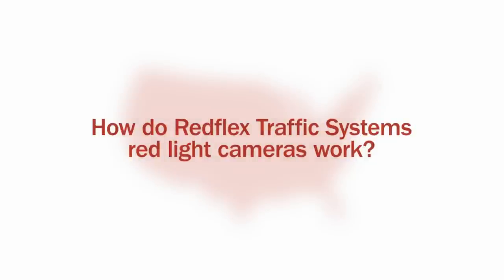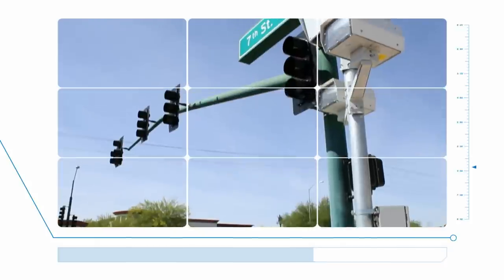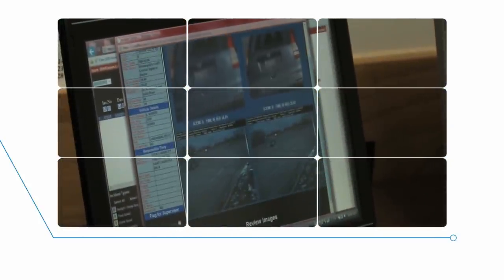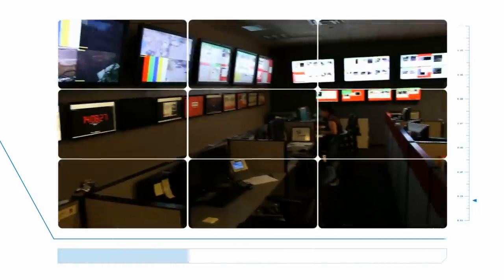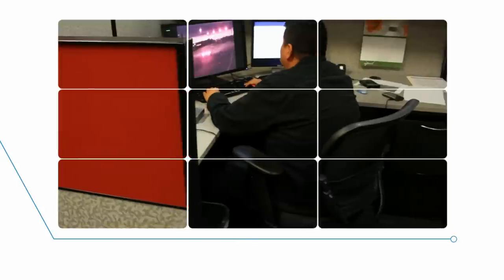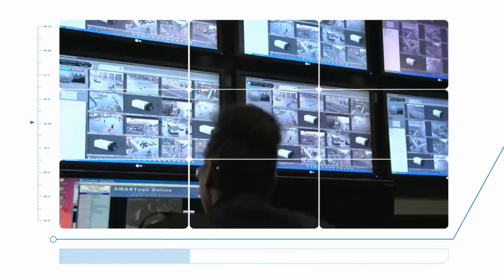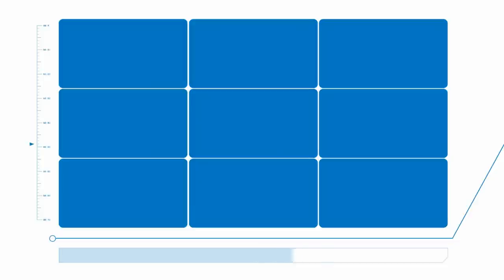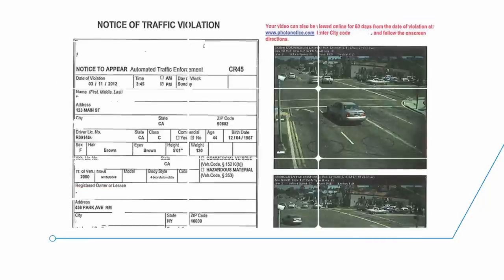"How Red Light Cameras Work"